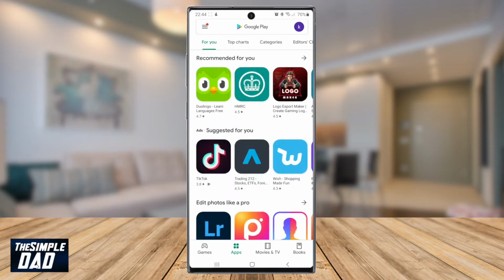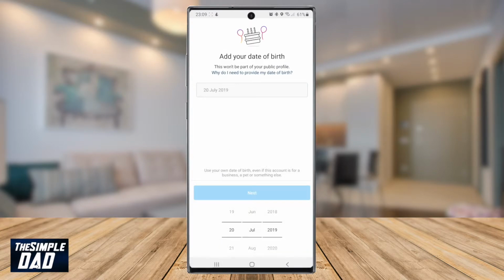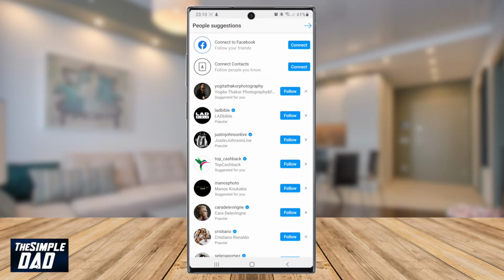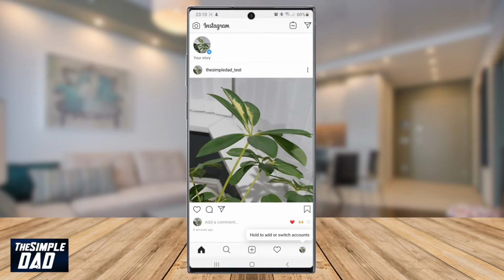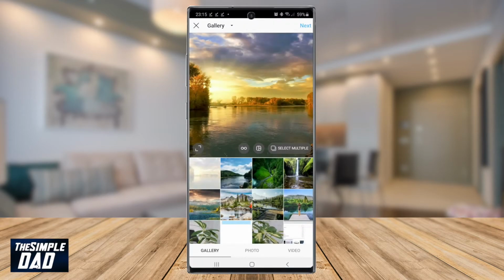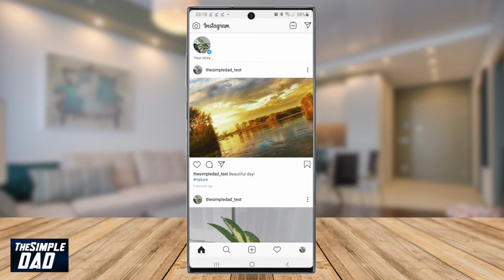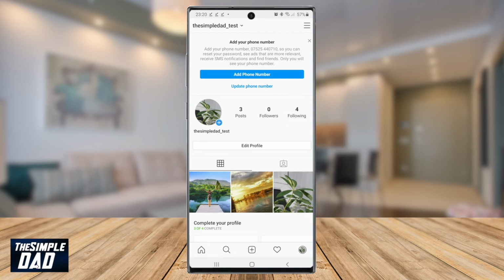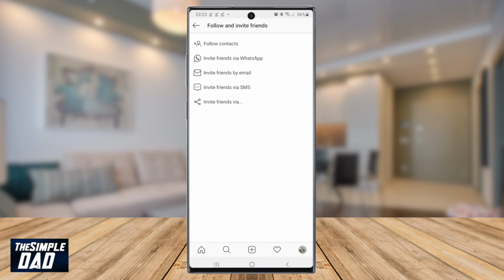How To Use Instagram 2020 Beginner's Guide - Part 2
Hi Youtube!

This video is everything you need to know about Instagram including how to use it, the app layout, and what each tabs do. In this video I will show you how scroll through your instagram feed, search for instagram users, comment or like a post, post a photo or video, use hashtags, check your activity and check your profile out.

Instagram is an app for your smart phone that you can use to keep up with the latest trend, follow your favourite celebrities, post a picture for your friends and family, get more exposure for your business and more! You can capture or upload your own photos and videos, edit them with Instagram’s built-in editor, and share them with your followers. Best of all, it’s free!

Here are topics I will cover in the video.
2. Explain the Home Feed
3. How add users
4. How to comment and like a post
5. Post a image on Instagram
6. How to use Hashtag
7. Check your activity
8. Profile page

Leave me a comment on things you would like to learn?